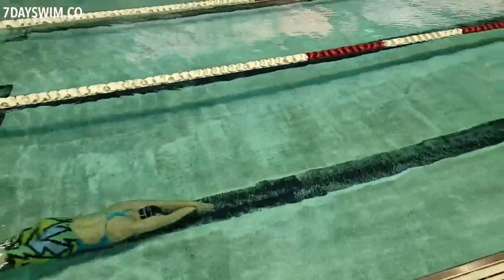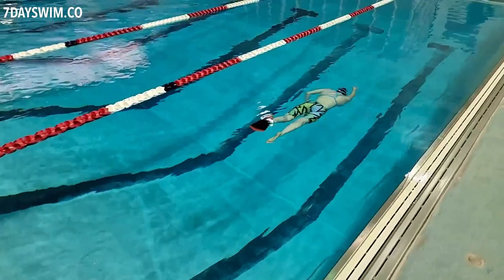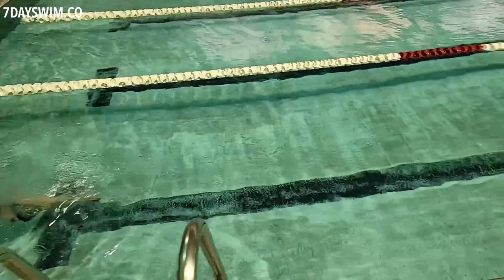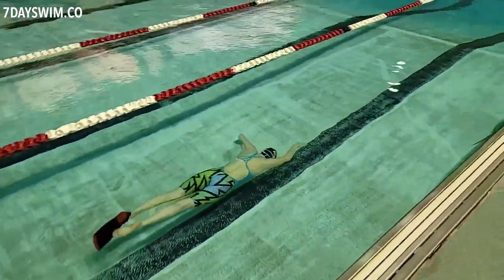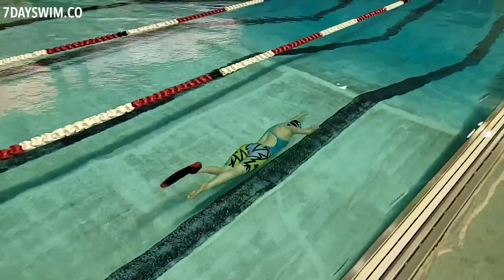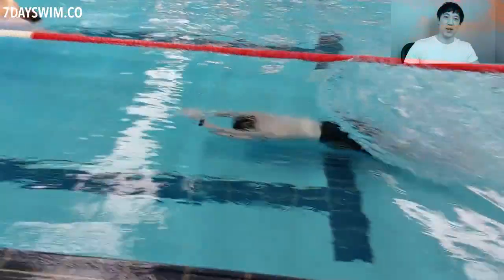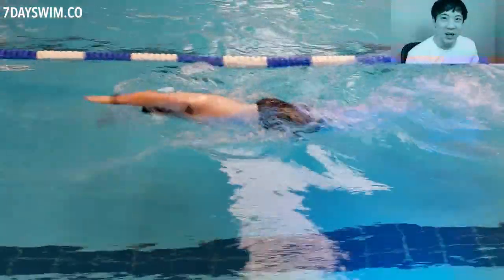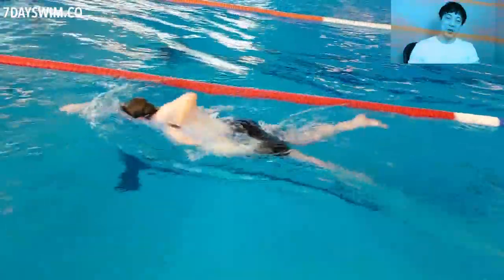Swimming Underwater is STUPID! 🤦